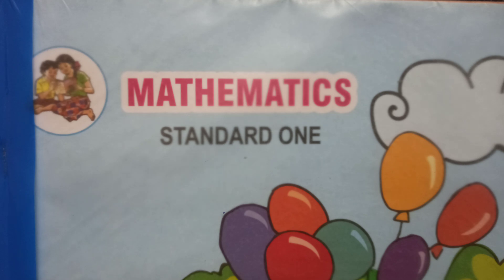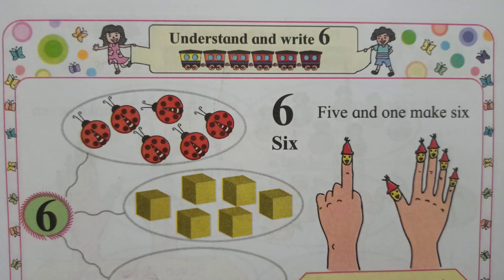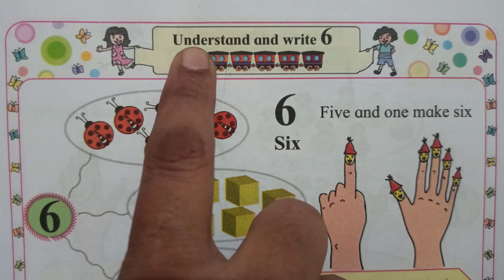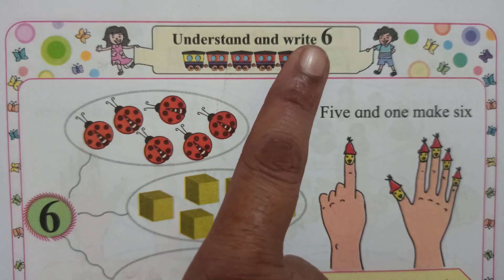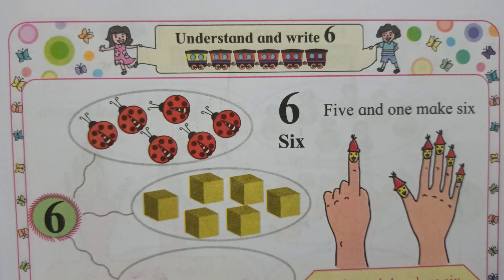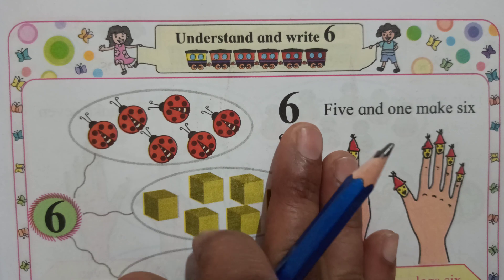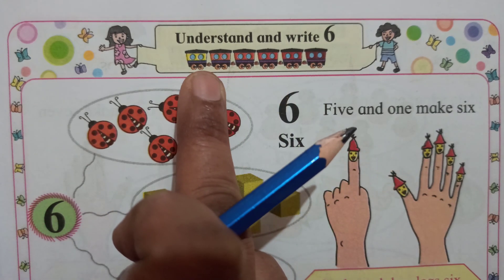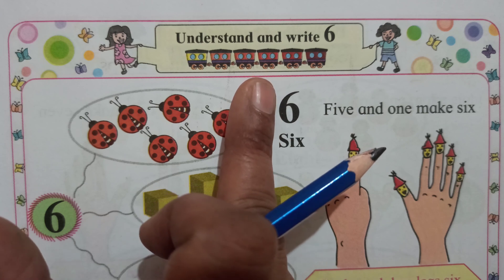Understand and write 6 |Learn and write number 6 |Standardone Mathematics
@SAVITA PHAWADE ACADEMY  | Understand and write 6 |Learn and write number 6 |Standardone Mathematics